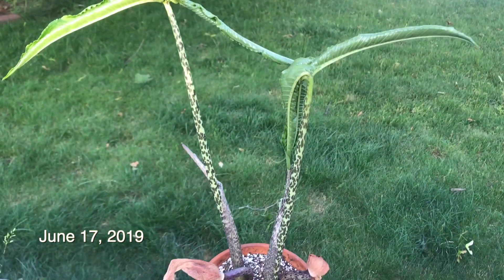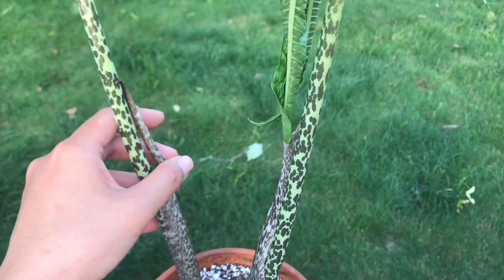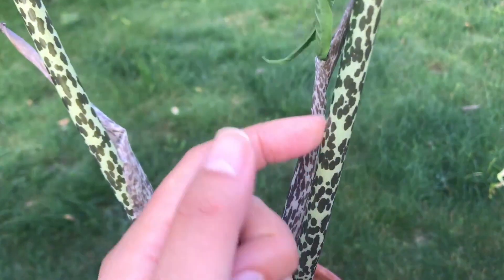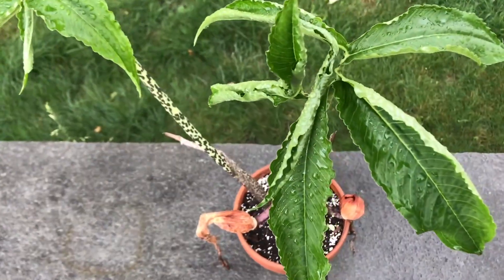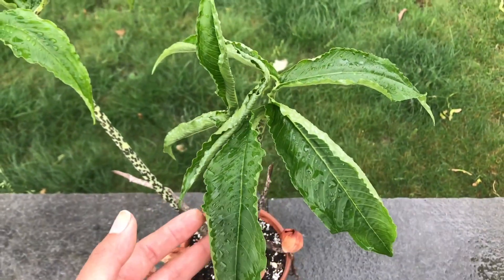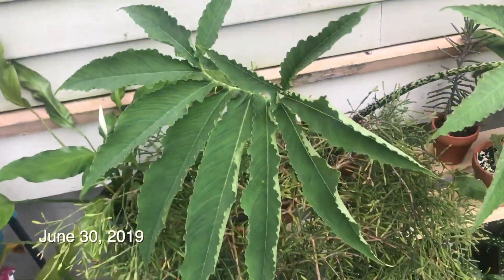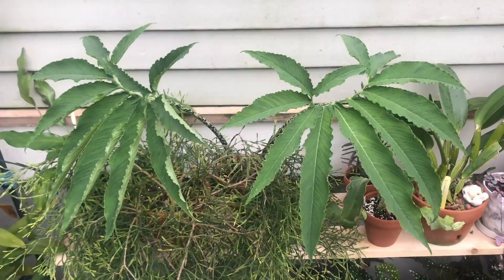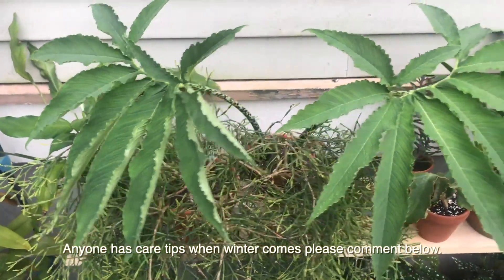The Arum Cornutum (Voodoo Lily) - Plant Updates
Here's an update on our Arum Cornutum.  Come and see how beautifully it's growing.